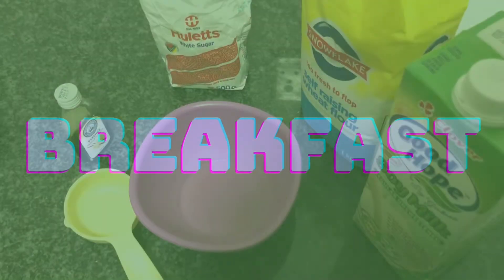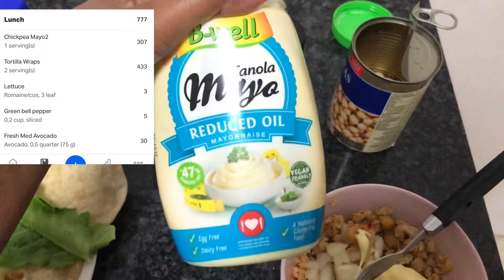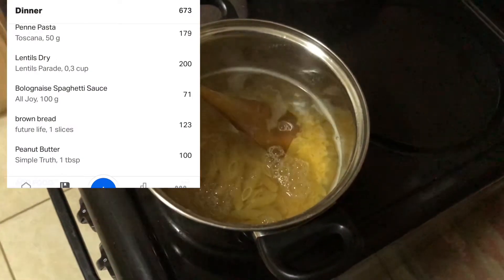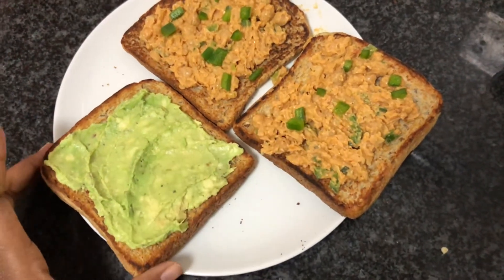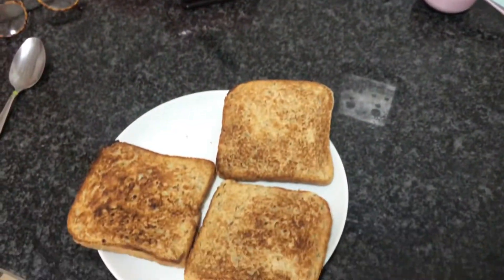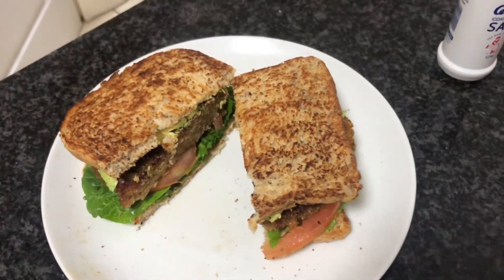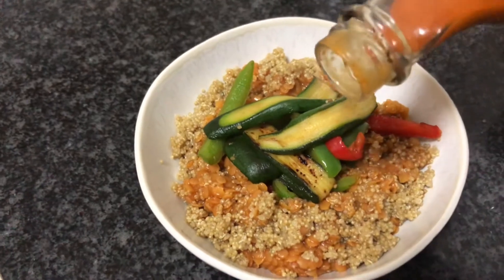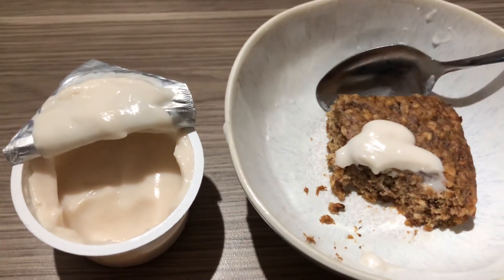What I ate Over three days| VEGAN| SOUTH AFRICAN|| UNIVERSITY STUDENT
What I ate over 3 days

South African university student